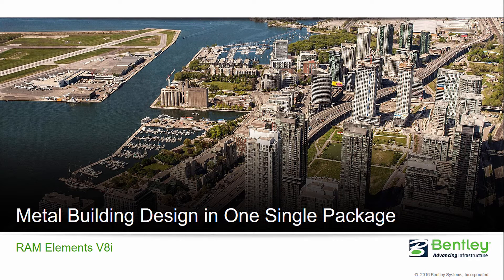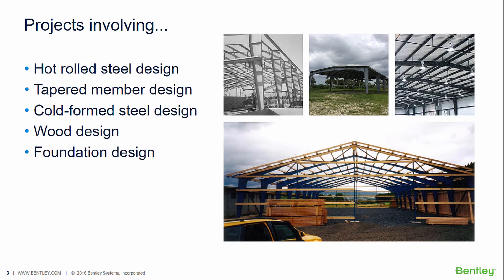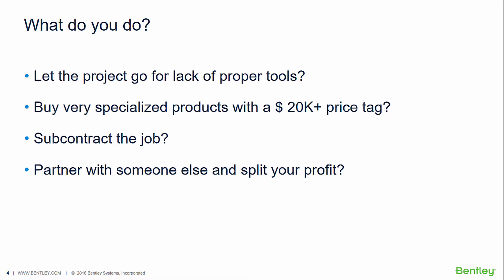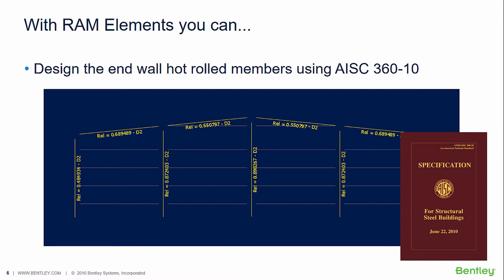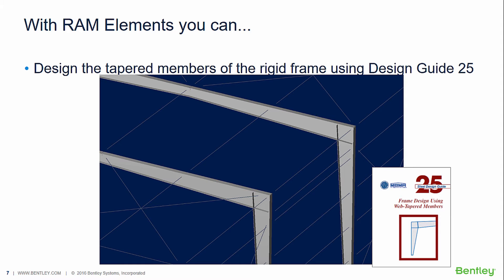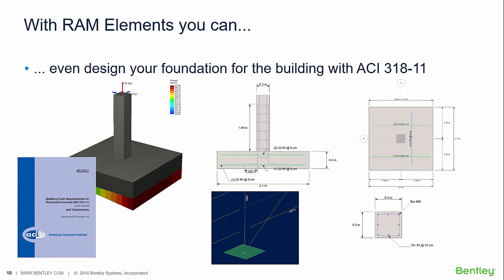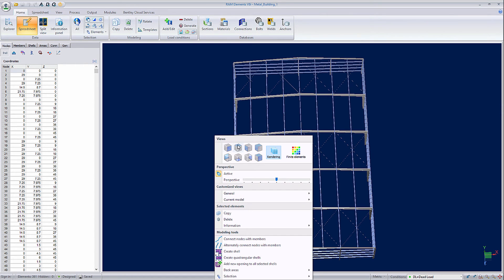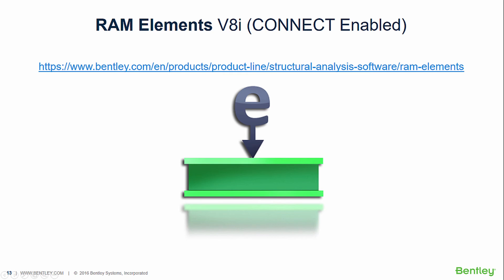RAM Elements: Metal Building Design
Check out this quick overview video from Francisco Diego, Bentley’s Product Manager, that covers how metal building design can be done in one single application! Maximize your software investment by using RAM Element’s simple graphic interface to quickly design trusses, continuous beams, and frames of all types.